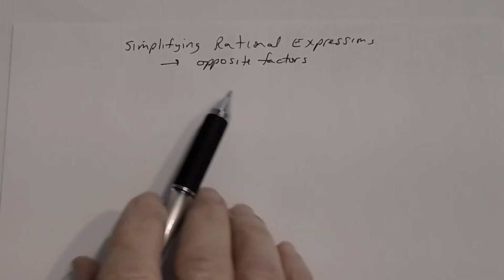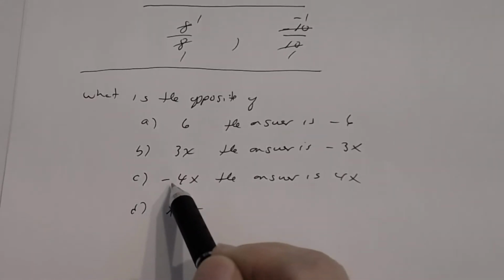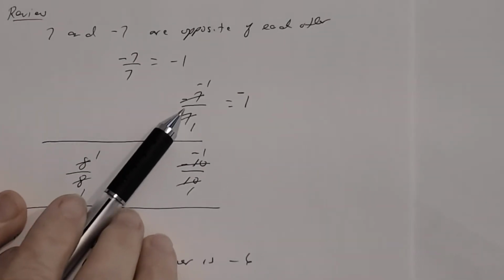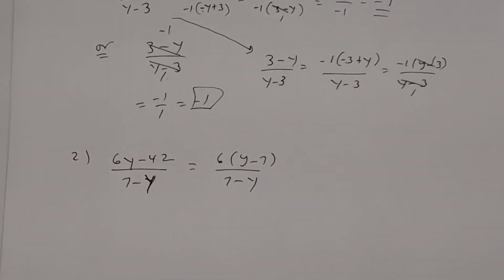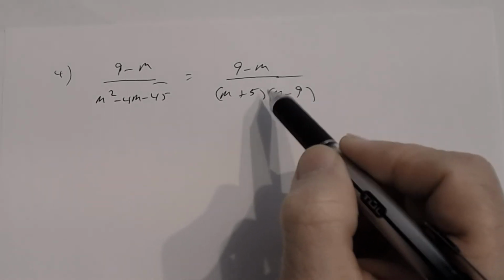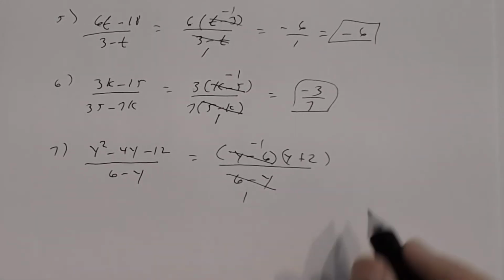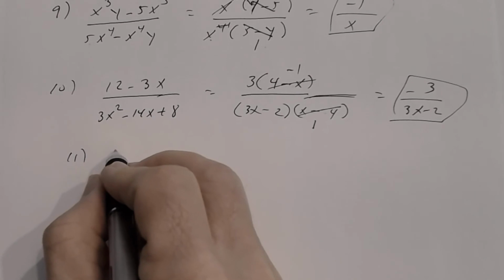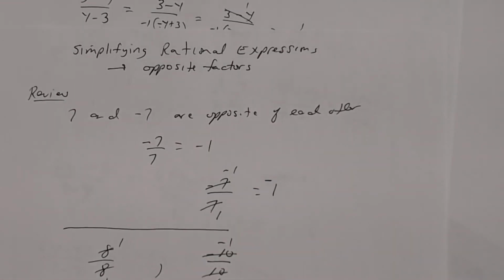Simplify Rational Expressions - Opposite Factors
This lesson focuses on simplifying rational expressions containing factors that are opposite of each other.